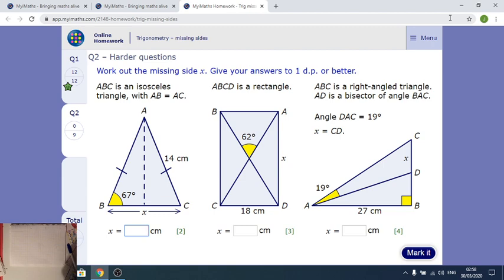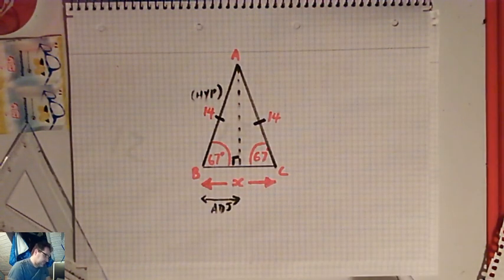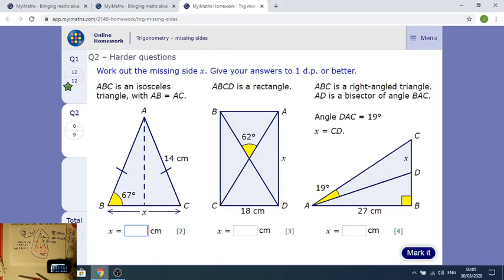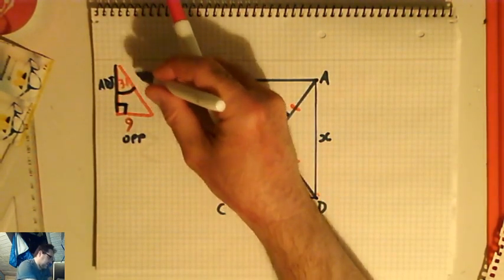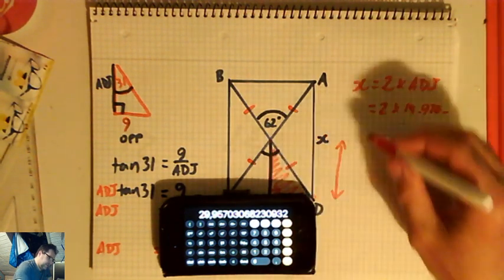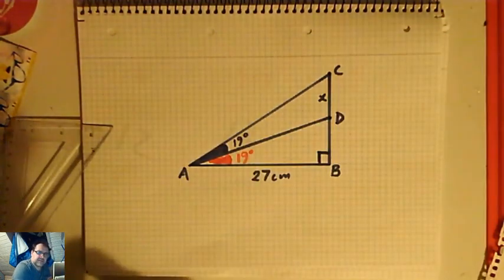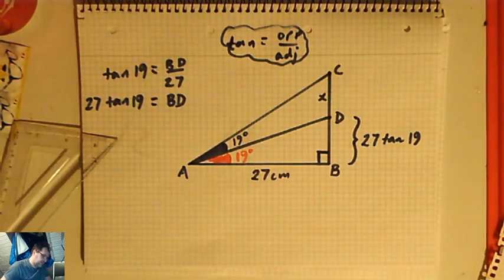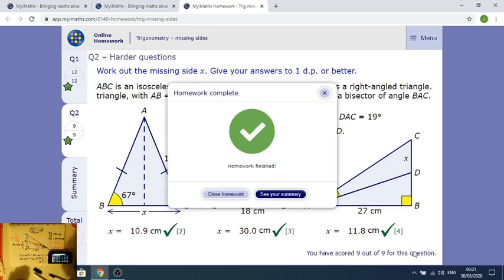Trigonometry Missing Sides Q2